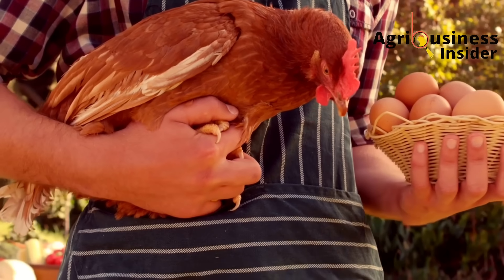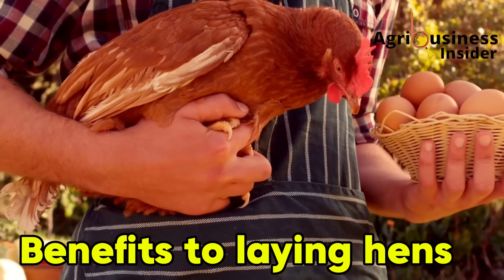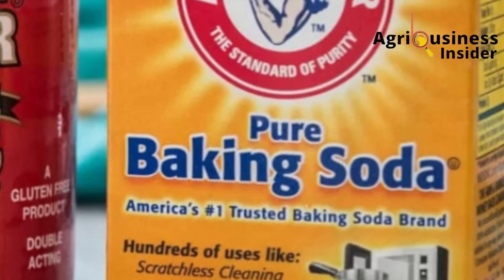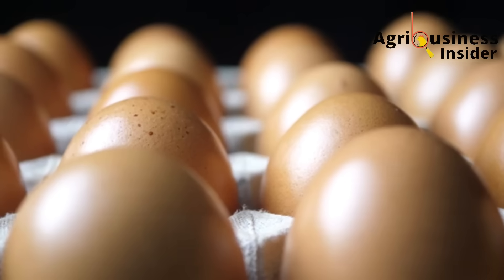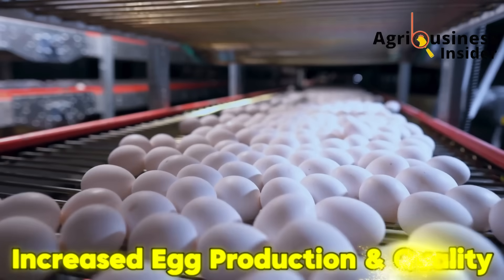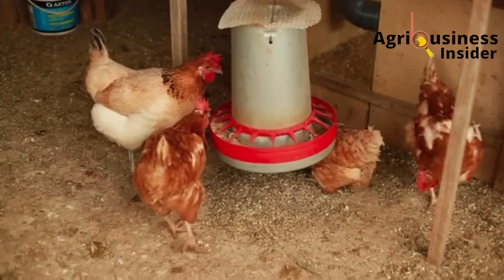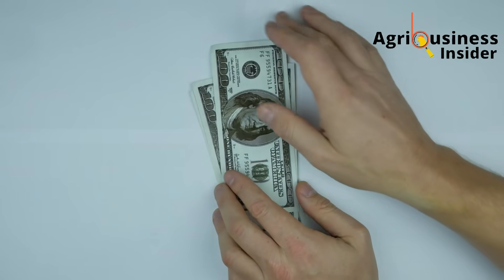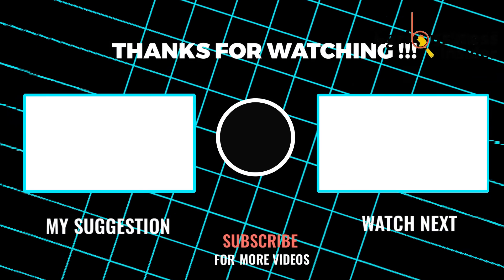Hens Started Laying Non Stop After Adding THIS Kitchen Powder in Their WATER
Are your hens laying fewer eggs, showing signs of weak shells, or slowing down despite good feed and care? The solution could be sitting in your kitchen — baking soda.
In this eye-opening video, discover how just a few grams of sodium bicarbonate (baking soda) added to your chickens’ water or feed can completely transform their laying performance. This all-natural, science-backed remedy boosts immunity, improves digestion, strengthens eggshells, and enhances overall flock productivity — with no synthetic additives or expensive layer boosters.
Whether you raise commercial layers, indigenous backyard hens, or dual-purpose birds, this step-by-step guide reveals:
 ✅ How baking soda works inside the chicken’s body to improve health and egg production
 ✅ The correct dosage and application method for best results
 ✅ How it reduces stress, improves calcium absorption, and prevents egg breakage
 ✅ Scientific proof behind its benefits to egg size, immunity, and feed conversion
 ✅ How to avoid common mistakes and maximize performance with this simple supplement
🧪 Backed by poultry research and proven by real farmers — this is one of the cheapest, safest ways to boost egg yield and flock health.

🎯 If you're tired of inconsistent laying or poor egg quality, this video is your complete guide to organic, affordable, and effective poultry success.